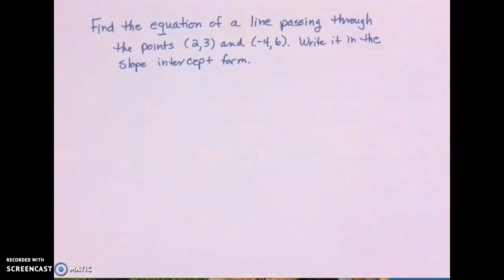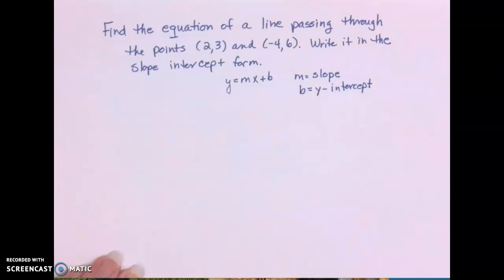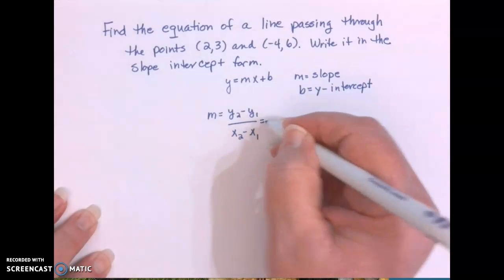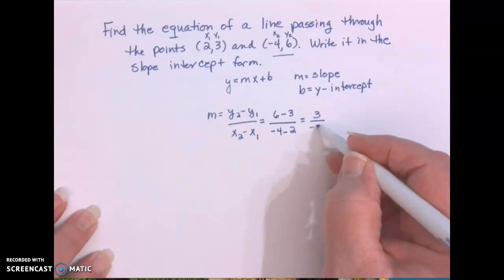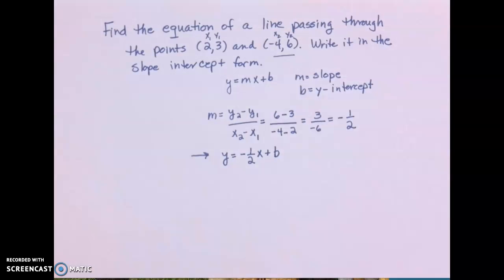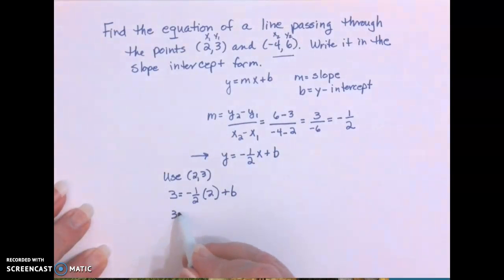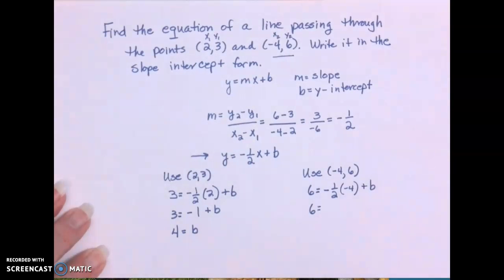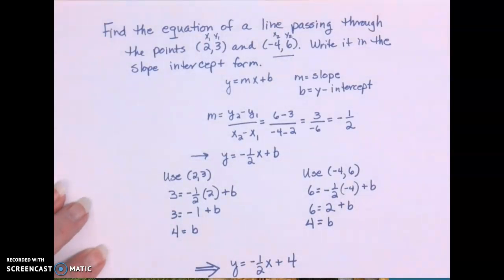Equation of line using two points